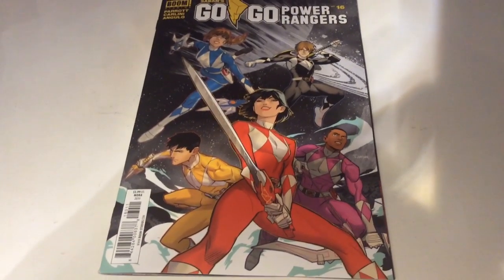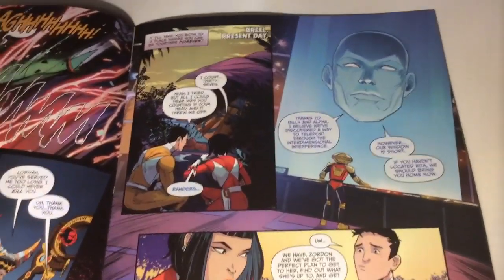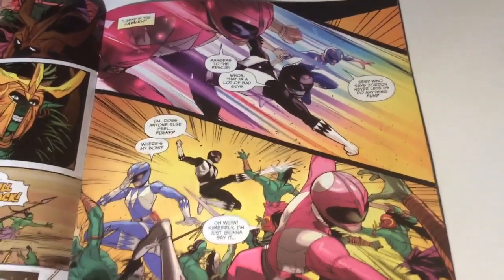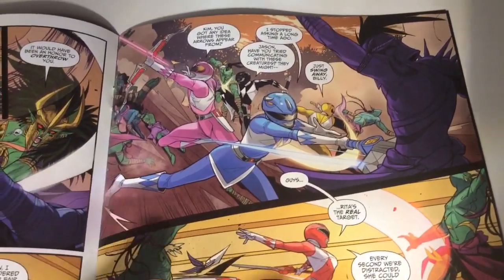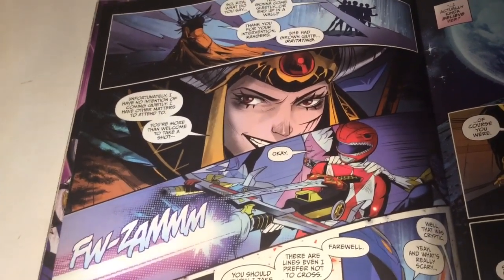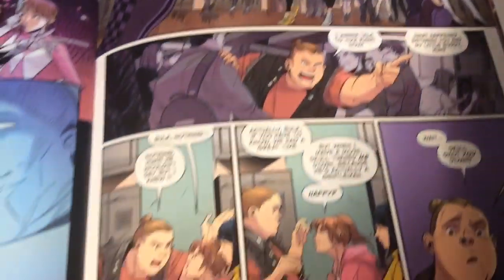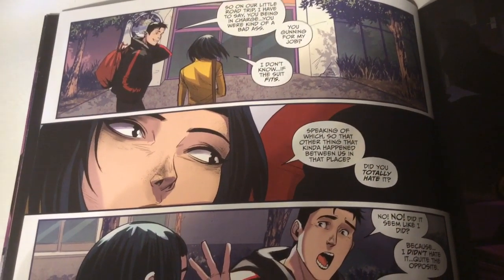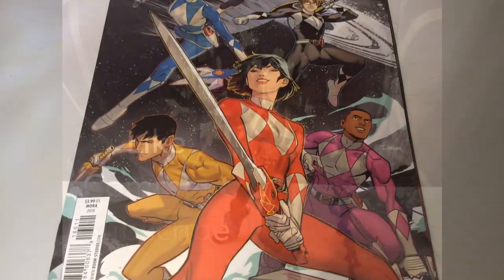Go Go Power Rangers Issue #16 - Jan 2019